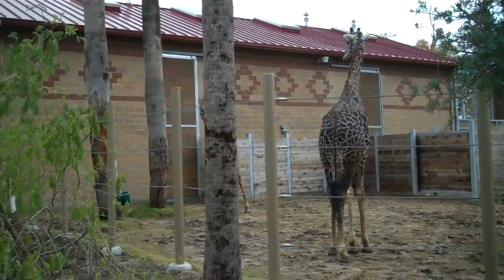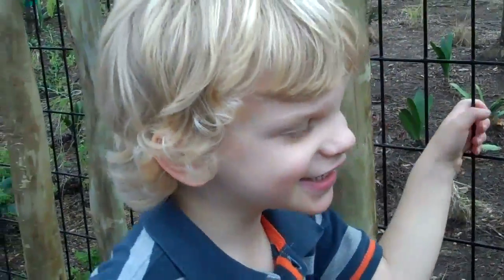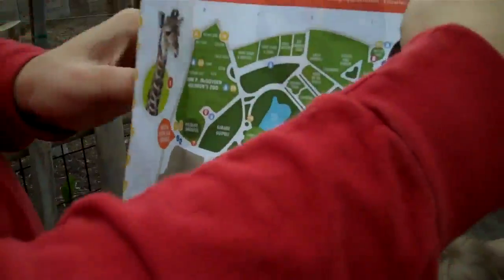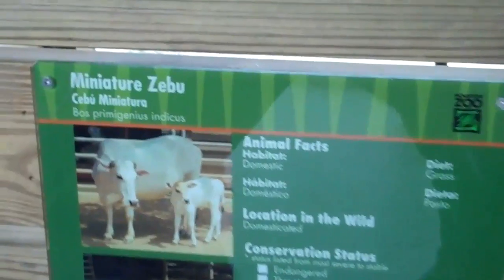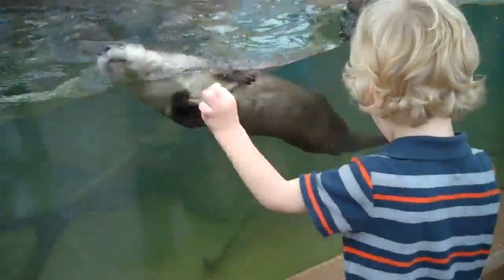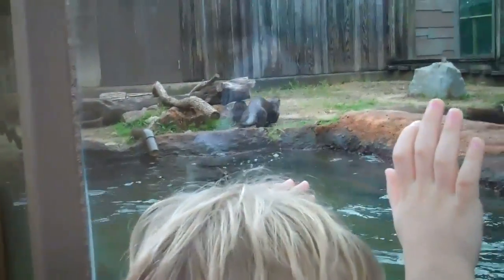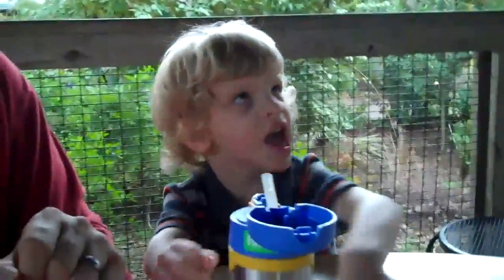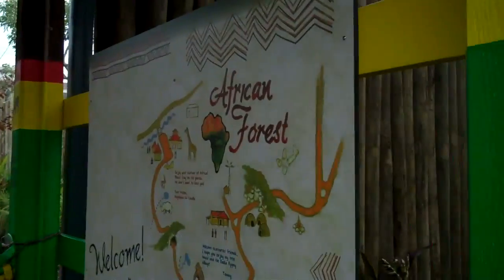A Day At The Houston Zoo by the Potamus Prefers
A December day at the Houston Zoo.